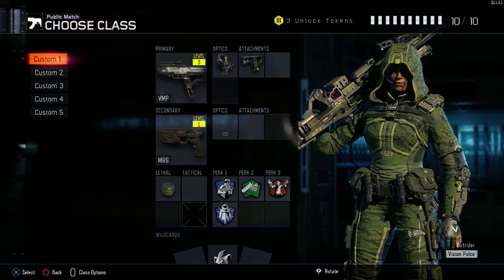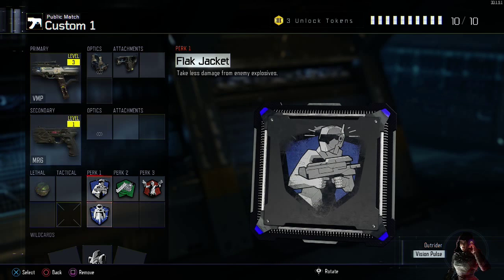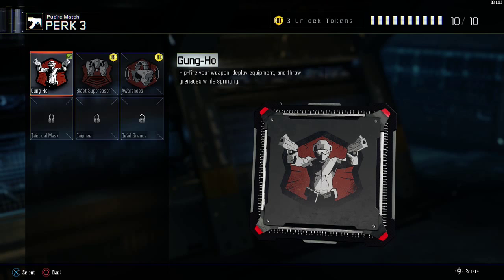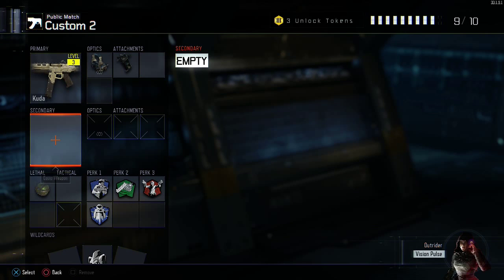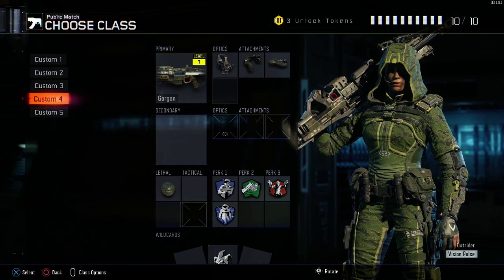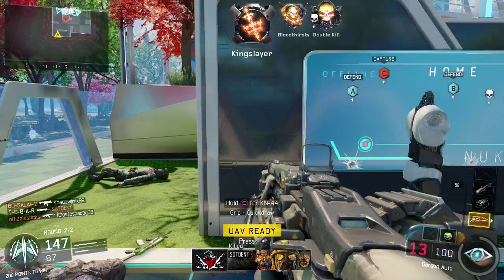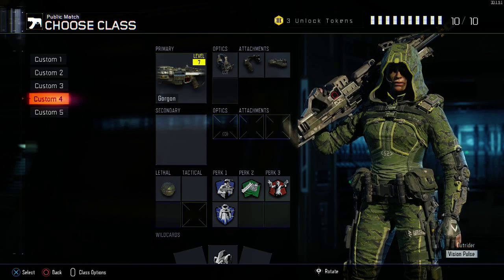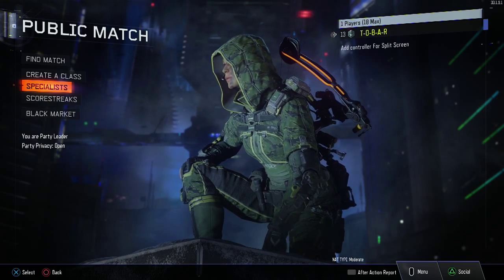Black Ops 3 - Class Setup Guide (Black Ops 3 Road to Master Prestige)